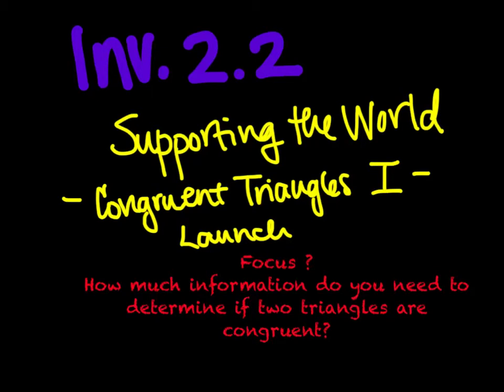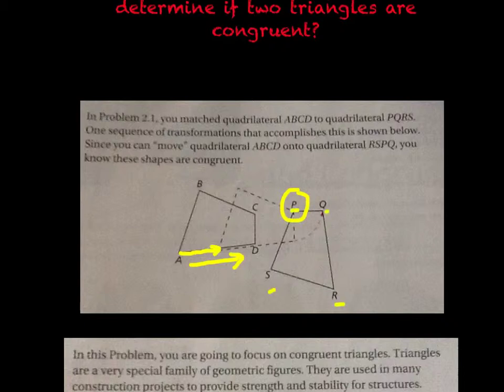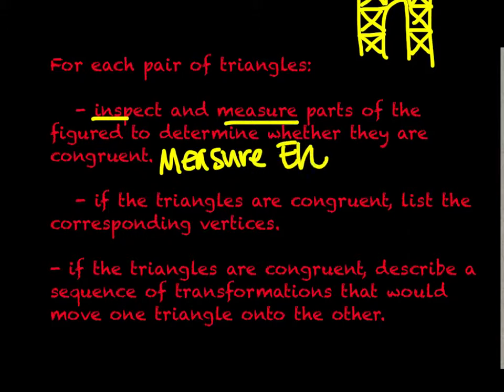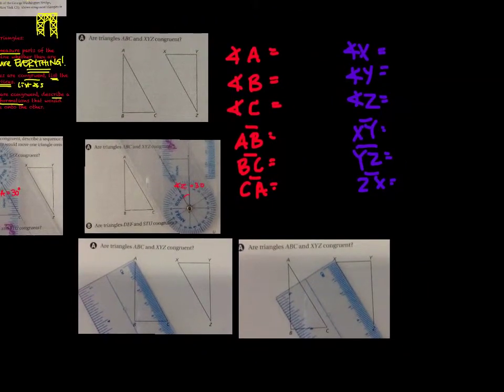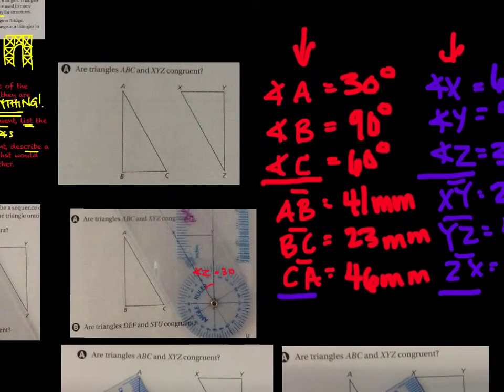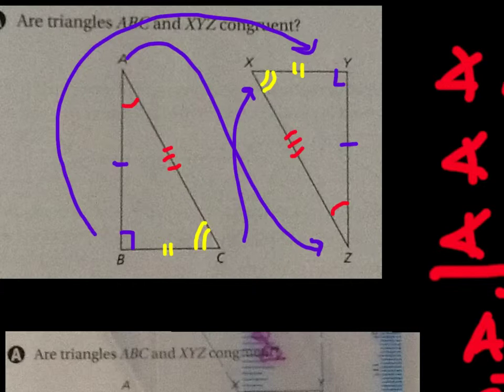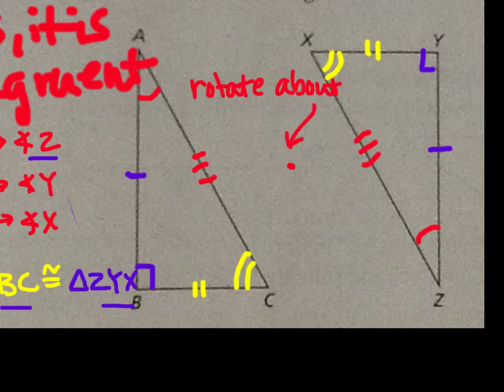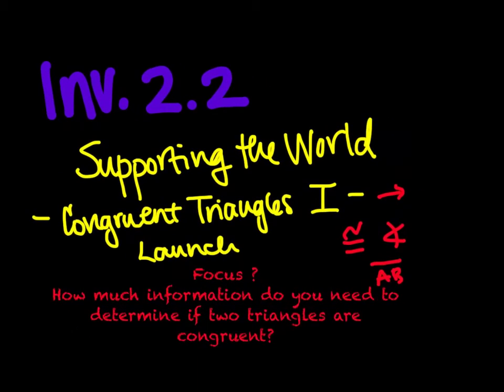BPWP - Inv. 2.2 - Congruent Triangles I